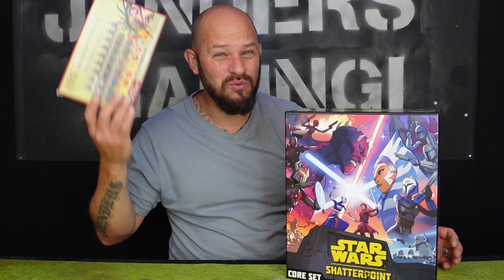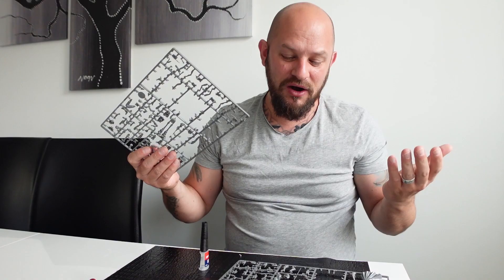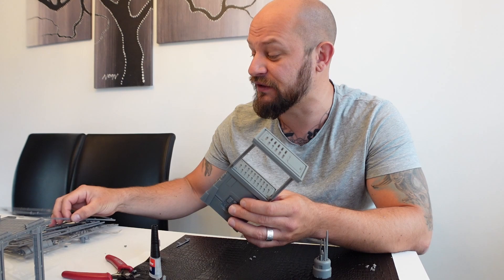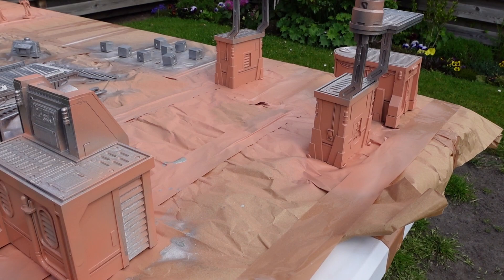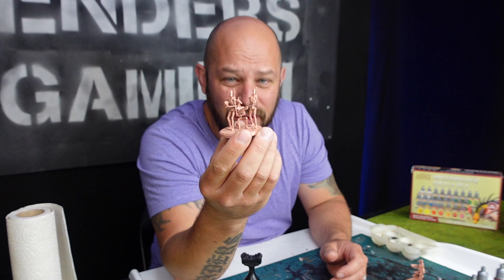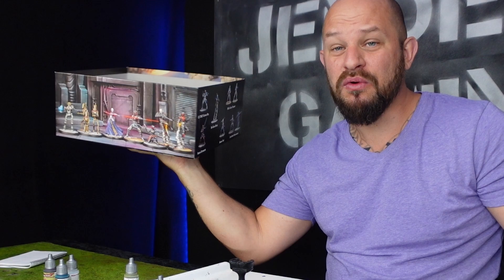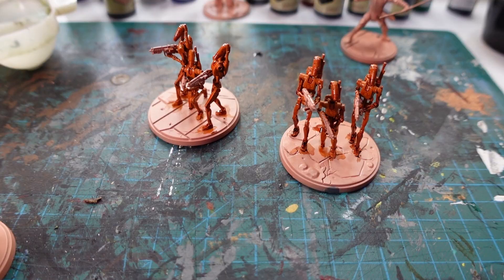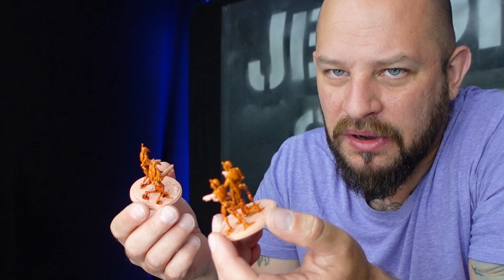Miniature game Star Wars Shatterpoint fully painted using Army Painters paint set! Full video!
The Miniature game Star Wars Shatter Point is a 2 player, head-to-head combat game. This core box is where you get 16 beautiful miniatures and incredible terrain!

In this video I will assemble everything in the box and paint it, using the Army painters speed paints!

00:00 Intro
01:26 Assemble
04:47 Prime
05:47 What do you need?
08:00 Painting the minis
26:35 Make room for your cat
30:19 Bases
31:29 Varnish
32:15 Terrain painting
35:14 Washing the buildings
37:21 Final result